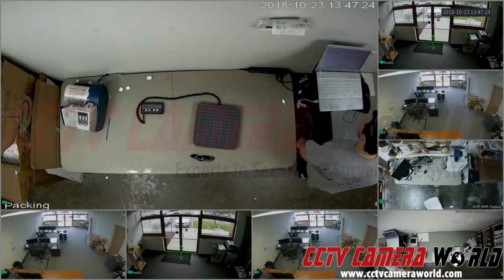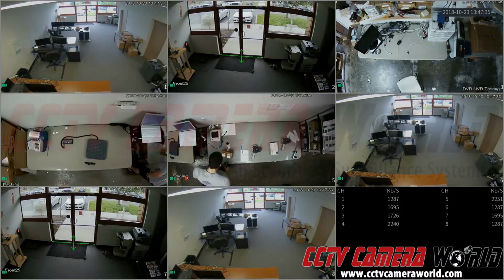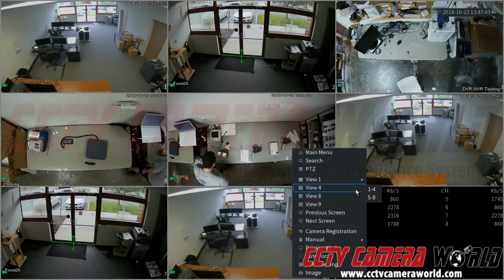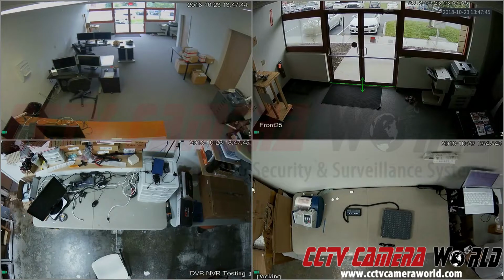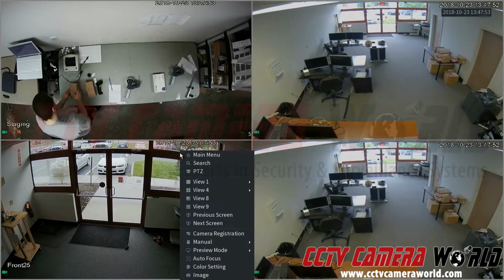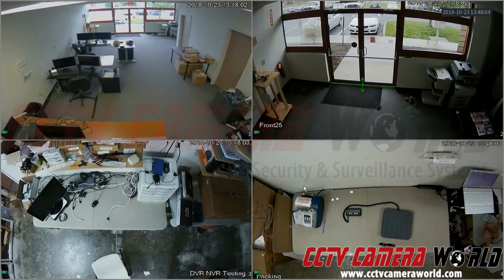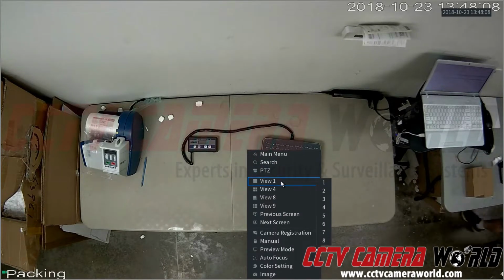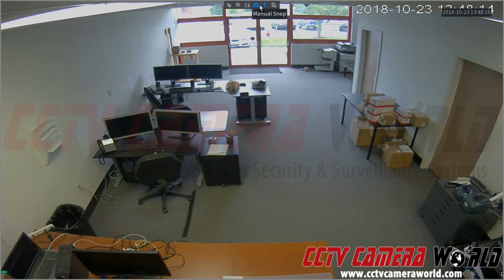Viewing Your Cameras on Your Recorder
This video will show you the different views you can expect to see on your recorder with the G2 interface.